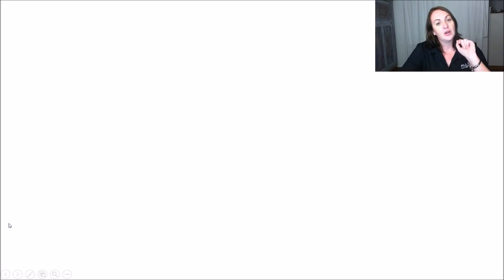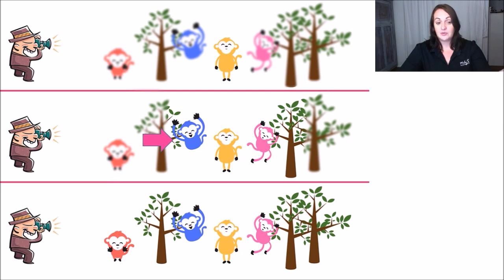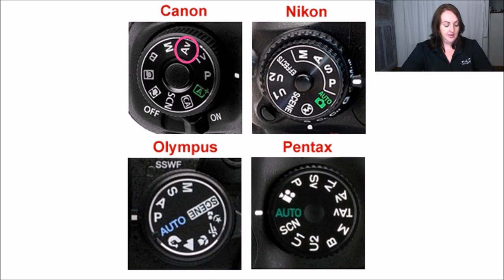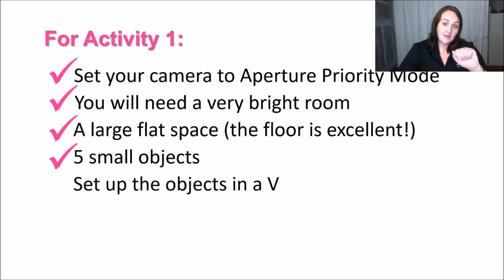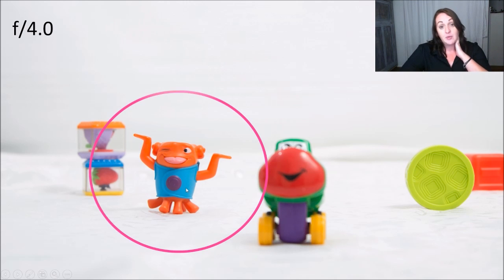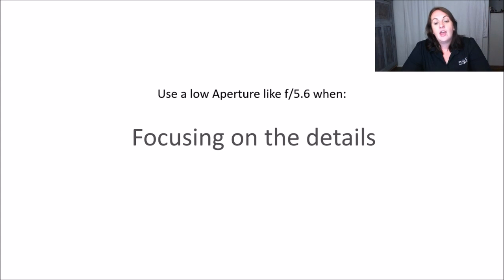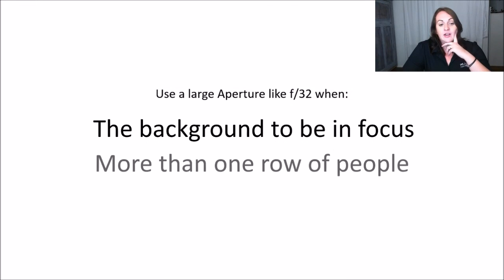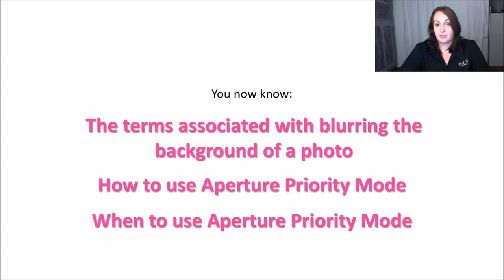Shutter Up Your Kids Module One Why is the background blurry